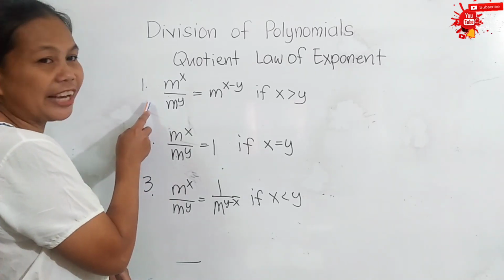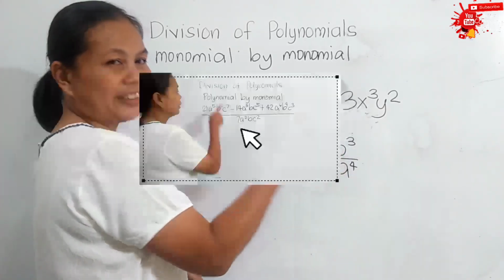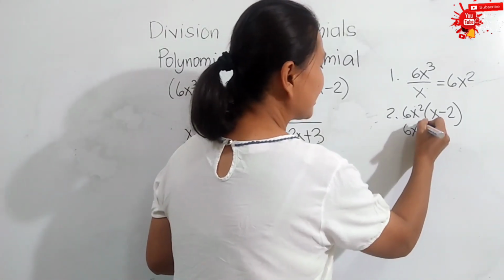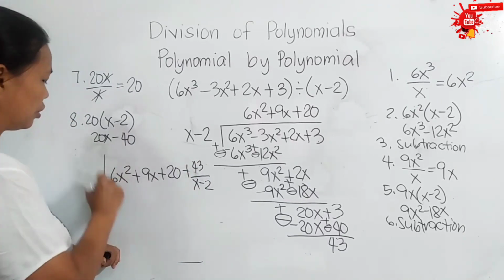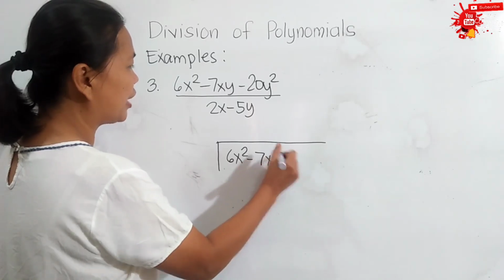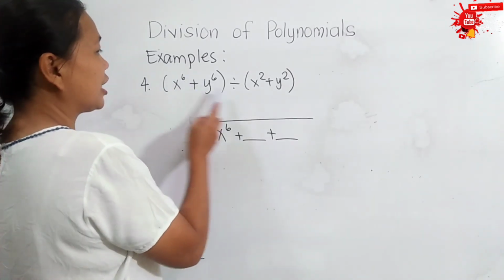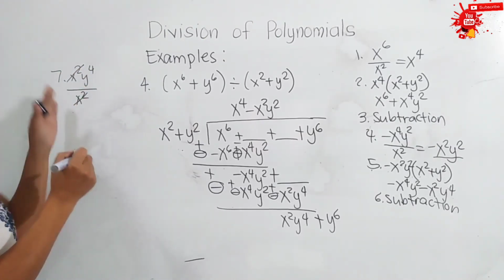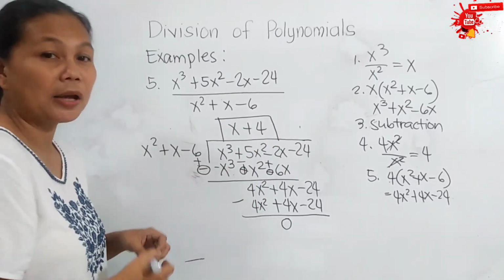Division of Polynomials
Explain how to divide polynomials
examples in this video are parallel to the grade 7 math module | week 5